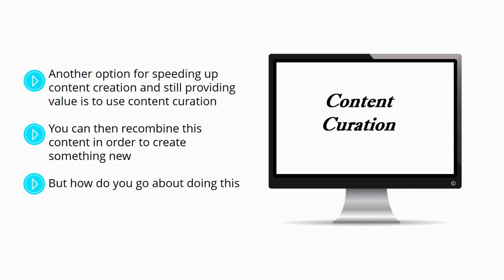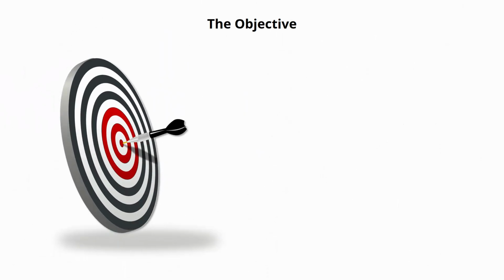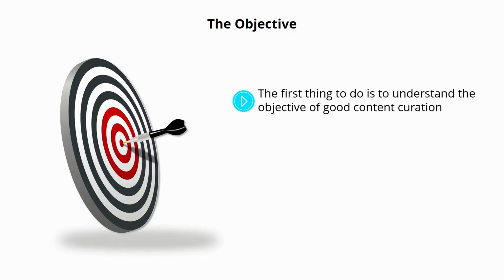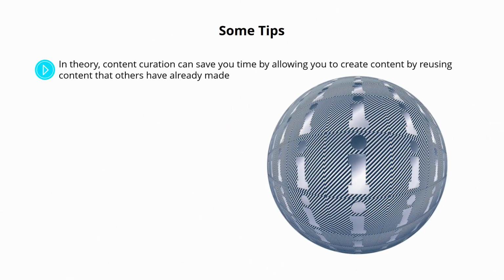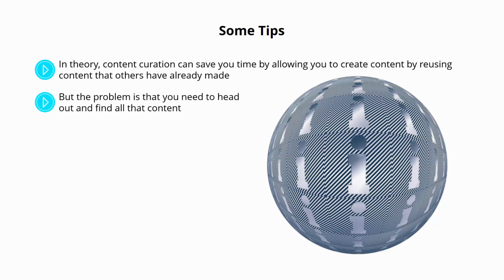Content Marketing Blueprint Video Tutorial - Video 8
(Video 8/10)

Unlock the Power of Content Marketing with the Content Marketing Blueprint Video Upgrade

In today's digital landscape, content marketing stands at the forefront of effective online strategies. This comprehensive video course is designed to equip you with the essential knowledge and skills to harness the full potential of content marketing for your business or brand.

Throughout this course, you'll discover:
- The crucial role your brand plays in content creation
- How content marketing cultivates loyal fans and converts them into buyers
- Strategies to develop engaging and valuable content
- Techniques to optimize your content for maximum reach and impact
- Methods to measure and analyze your content marketing efforts

Whether you're a seasoned marketer or just starting out, the Content Marketing Blueprint Video Upgrade offers invaluable insights to elevate your digital marketing game. Don't miss this opportunity to stay ahead in the competitive online world.